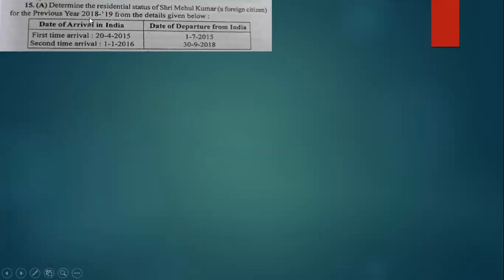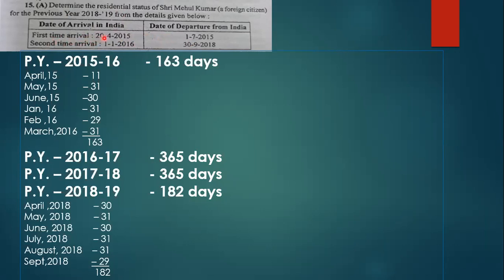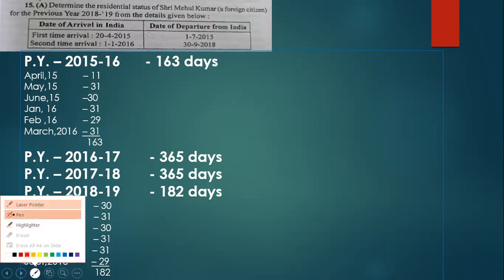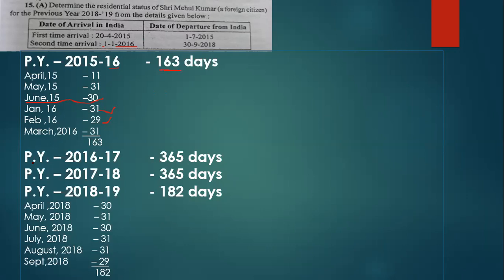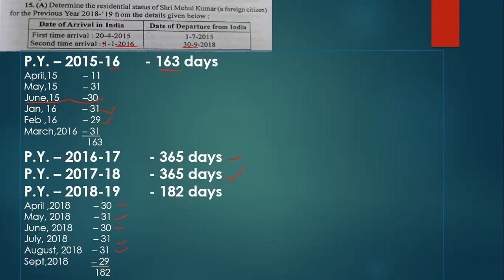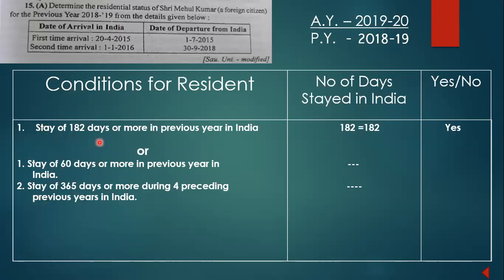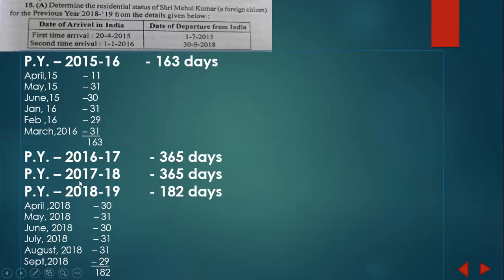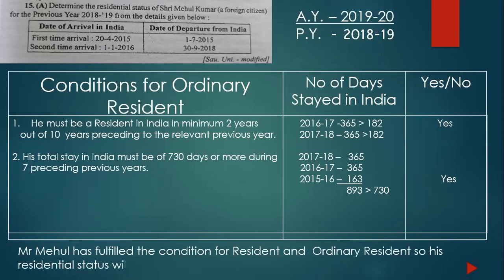Taxation |Residential Status| S-15 A | 31-8-20